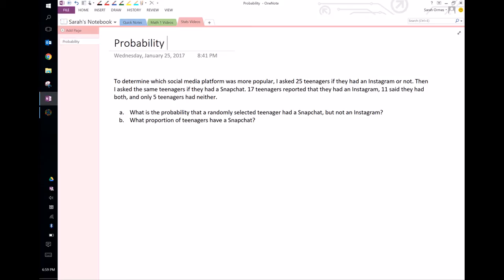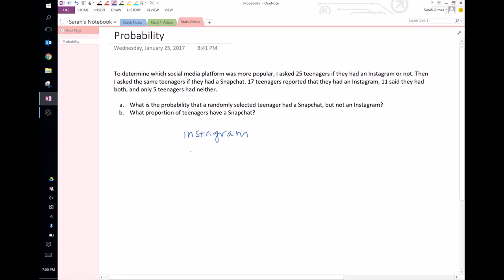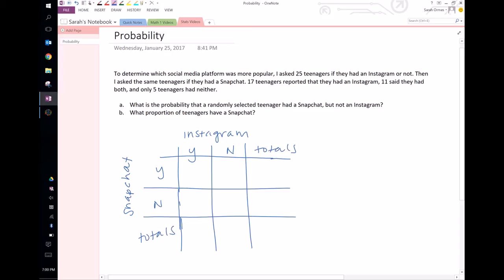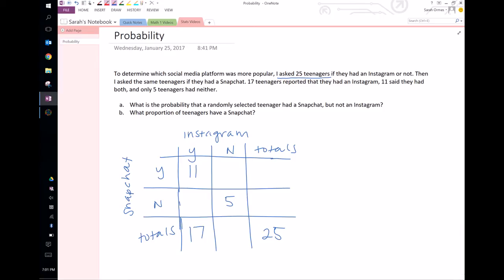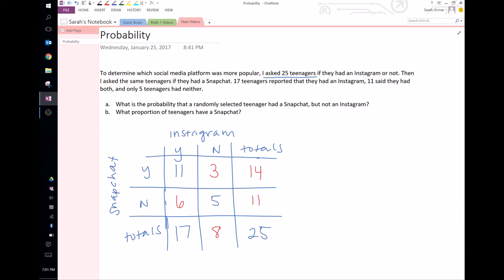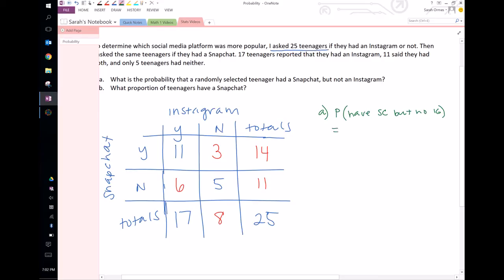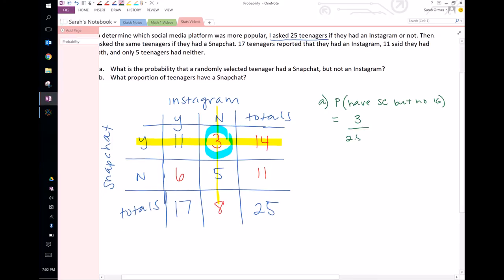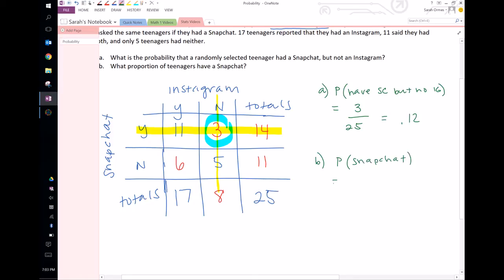Probability with a Two Way Table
In this video, you will learn how to create a two-way table to display your data. Then we will answers probability questions based on the two-way table.